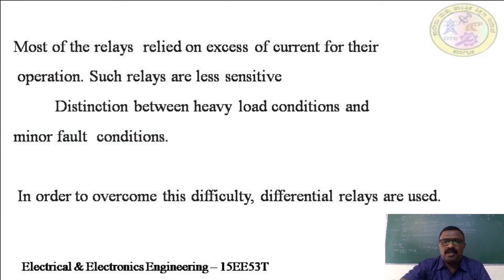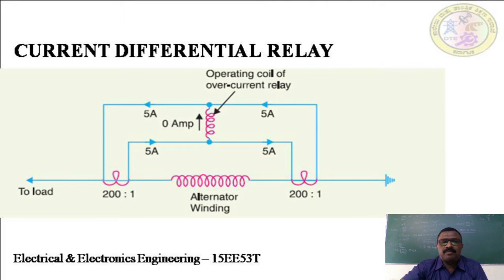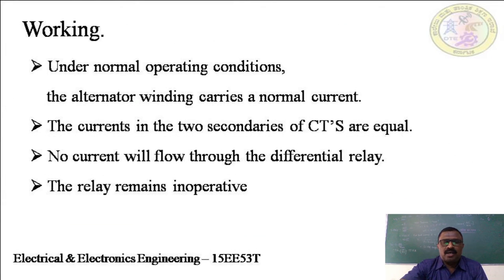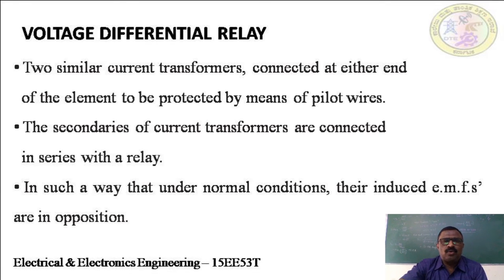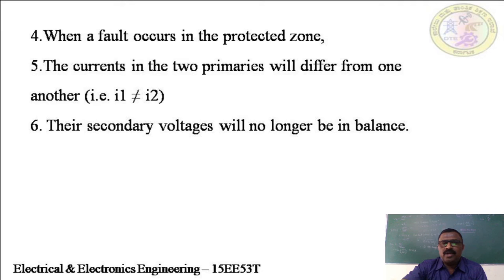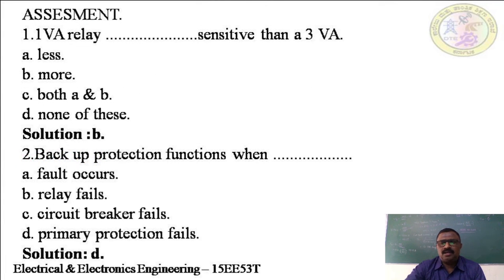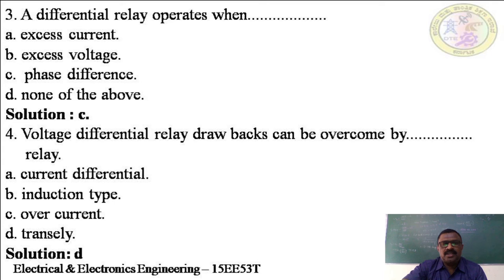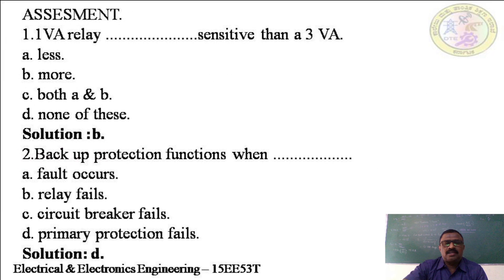EEE 15EE53T U3 S29 Vi, VOLTAGE BALANCE DIFFERENTIAL RELAY